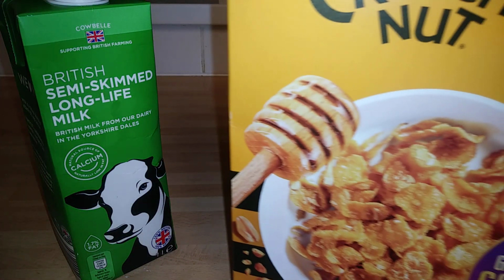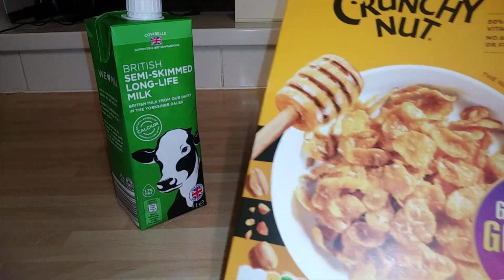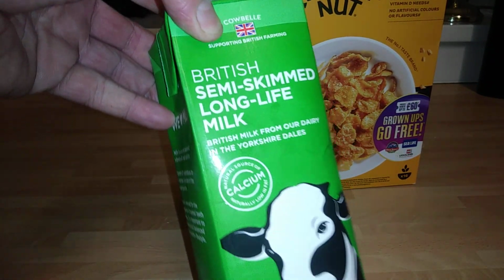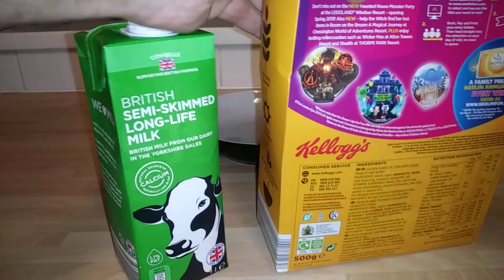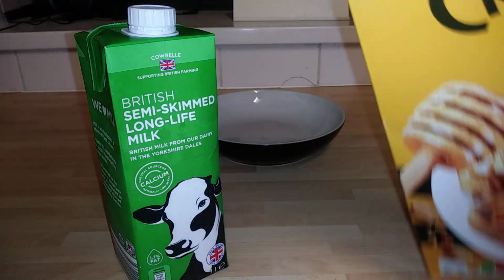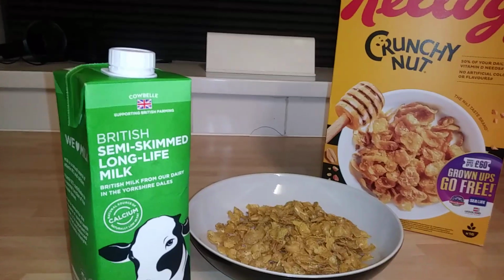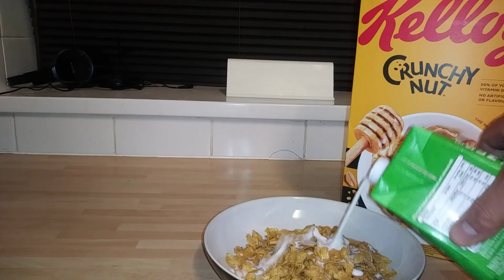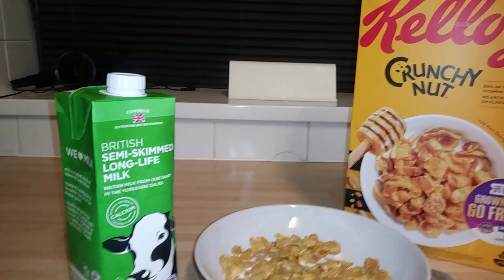Kellogg's crunchy nut cornflakes unboxings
Enjoy the classic taste of Kellogg's crunchie nut x